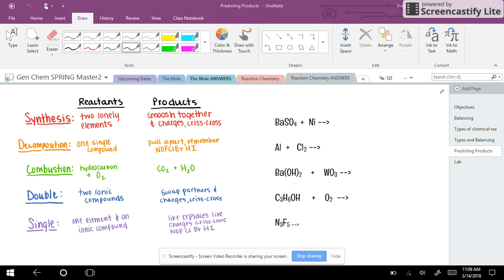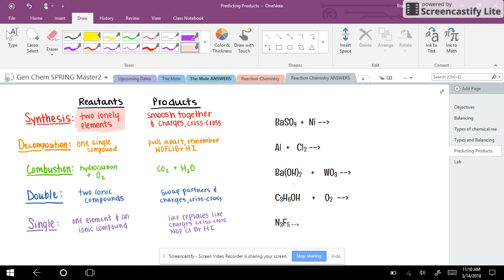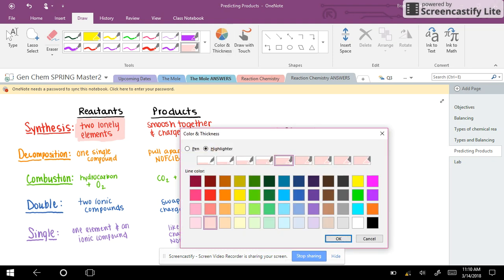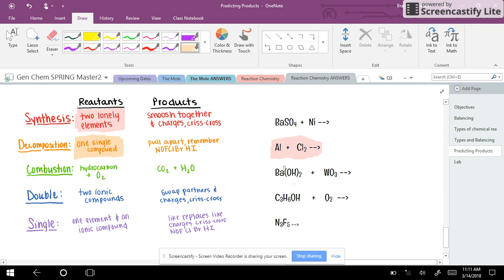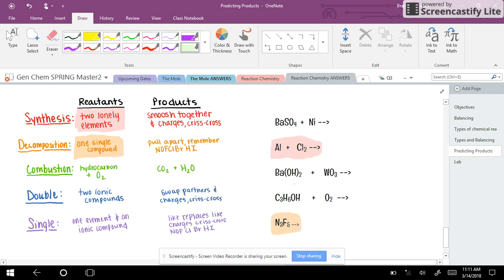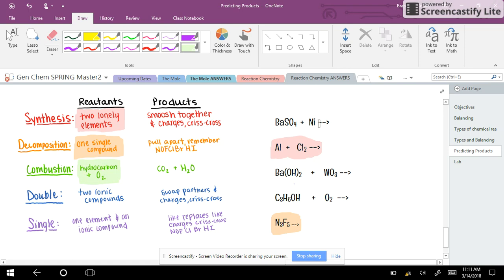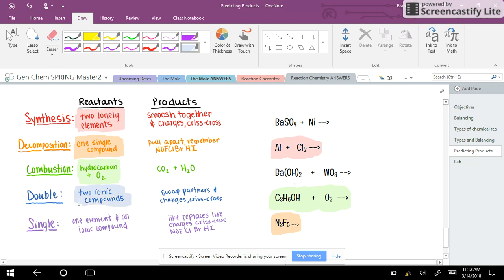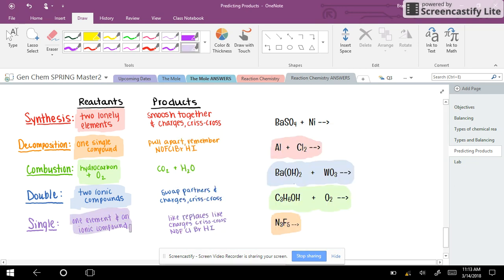Identifying the type of reaction